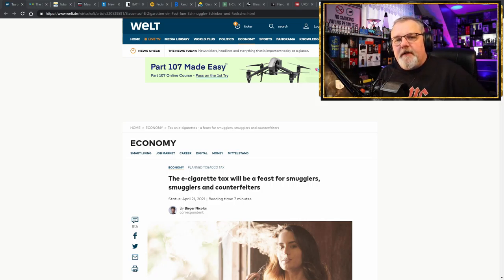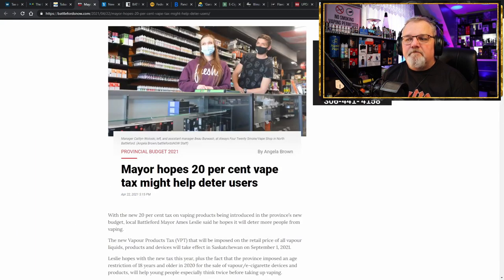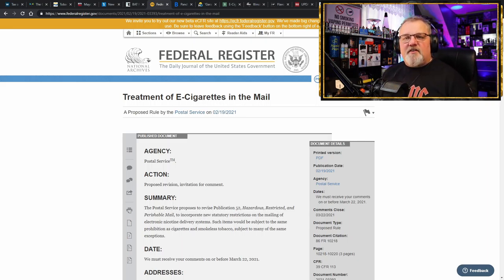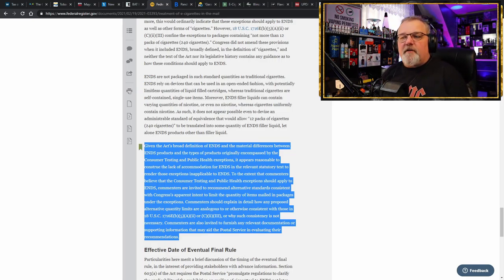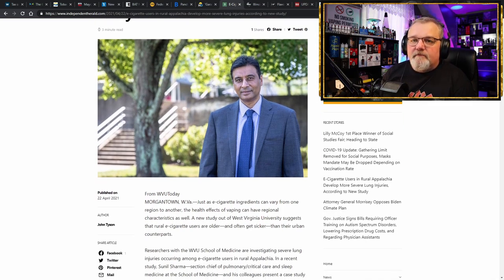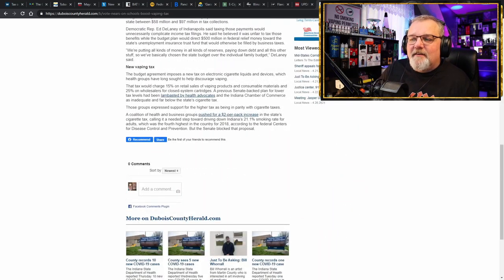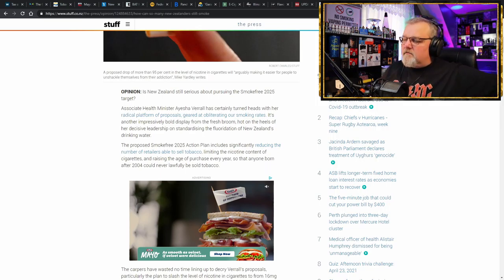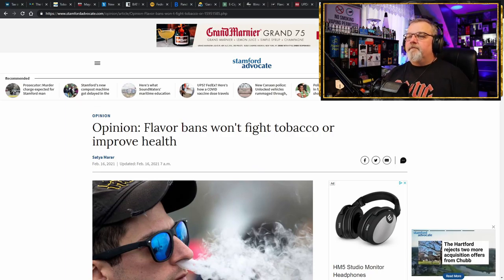5 on Friday Vaping News Science and Advocacy Report for 2021 April 23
Germany is the new West Virginia tripling vape e-liquid tax, Canada 20% vape tax, US post office cannot make cigarette equivalency for vapes, pandemic increased smoking, regulations causing an exploding Black Market, Garage Lab vape products blamed on EVALI, Indiana 25% vape tax, Illinois vape ban, How can so many New Zealanders still smoke? And Vape Flavor Bans won’t fight big tobacco or improve public health

00:00 Hunky Vape 5 on Friday Vaping News Science and Advocacy Report for 2021 April 23rd Introduction

00:53 Hunky Vape 5 on Friday Vaping News Science and Advocacy Report for 2021 April 23rd Summary

14:20 The e-cigarette tax will be a feast for smugglers, smugglers and counterfeiters

19:32 The Canadian Vaping Association commends Saskatchewan on its balanced vaping regulation

20:14 British Columbia Canada TOBACCO AND VAPOUR PRODUCTS CONTROL REGULATION

20:30 Provincial Budget 2021 Mayor hopes 20 per cent vape tax might help deter users

21:29 New tax measures about to hit vaping sector

23:10 BAT Malaysia expects level of illegal cigarettes in country to remain high

26:07 FEDERAL REGISTER: USPS Treatment of E-Cigarettes in the Mail

34:04 Pandemic Stress Smoking Is Helping Out Big Tobacco

35:10 'Garage Lab' Vape Products May Be Driving Lung Injury in Rural Appalachia

38:35 E-Cigarette Users in Rural Appalachia Develop More Severe Lung Injuries, According to New Study

39:35 Illinois Senate approves bill banning vaping products marketed toward children

41:10 Opinion: Flavored products are driving the teen vaping epidemic — remove them from Denver stores

41:55 UPDATE: Loveland council nixes flavor ban from anti-youth vaping law (Measure had been under discussion since 2019)

44:30 Vote nears on schools boost, vaping tax

46:10 A Plus From the Pandemic: Fewer Kids Using E-Cigarettes

48:10 Vaping vs. smoking: Impact on cells compared

48:48 How can so many New Zealanders still smoke?

53:02 Flavor bans won't fight tobacco or improve health

57:02 Hunky Vape 5 on Friday Vaping News Science and Advocacy Report for April 23 2021 Conclusion